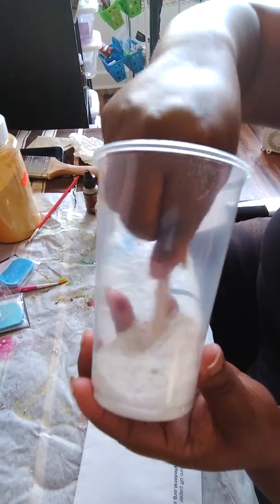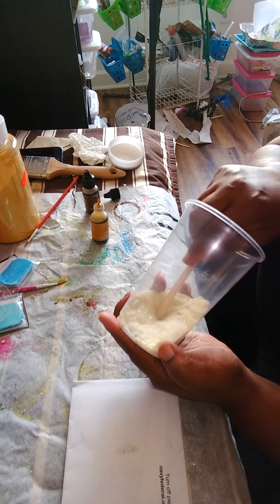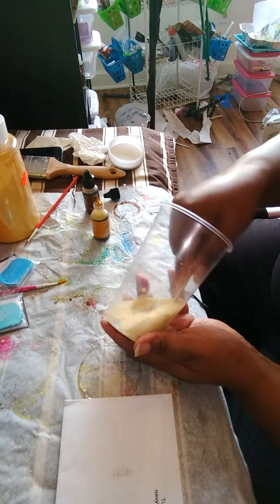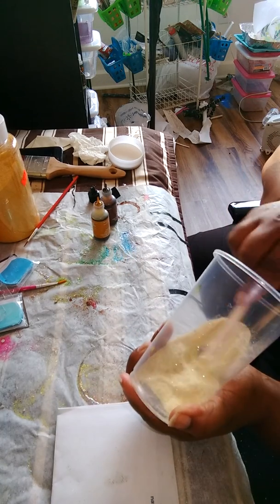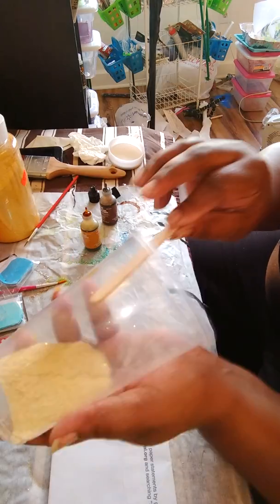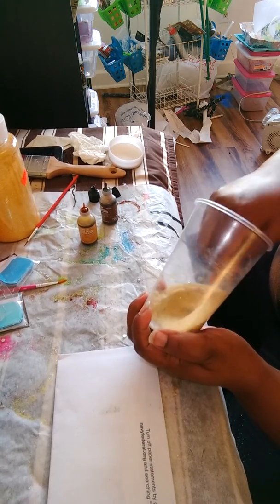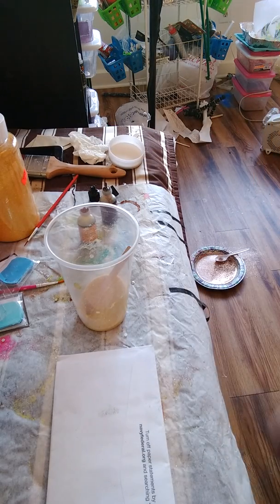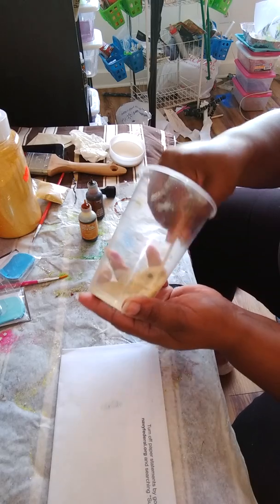Custom Glitter Color mixing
How I made custom color mixing glitter.
This is the flesh tone Brown I made.
Brown glitter in shades you control.